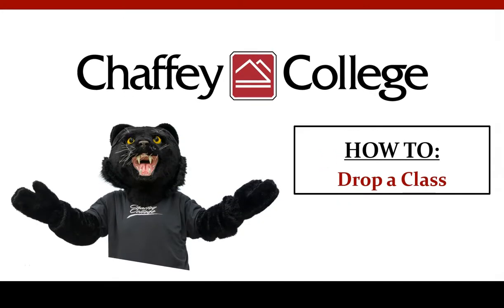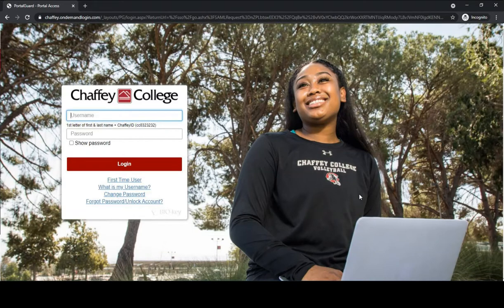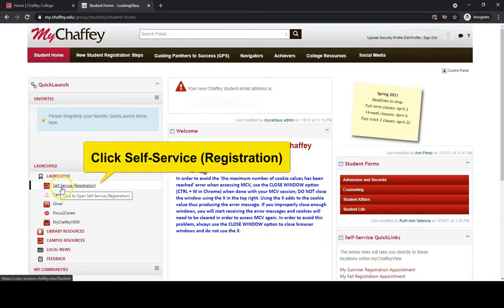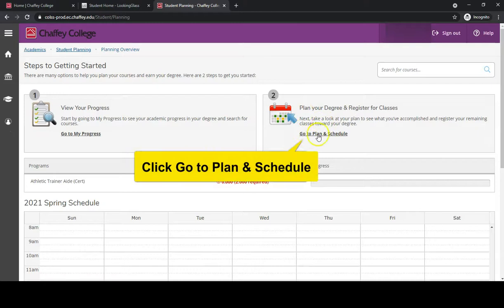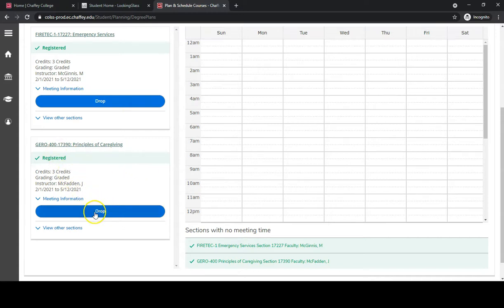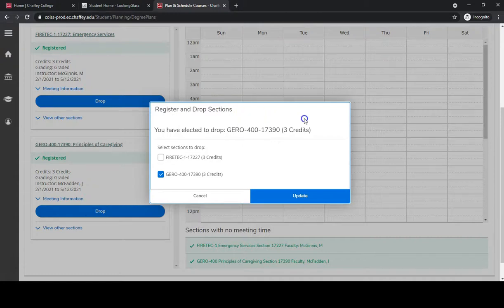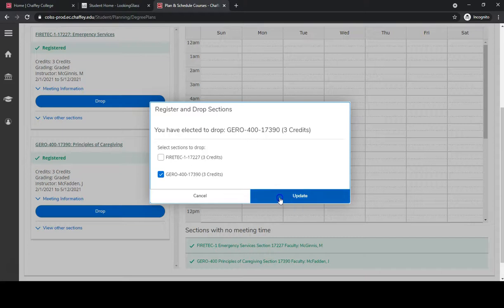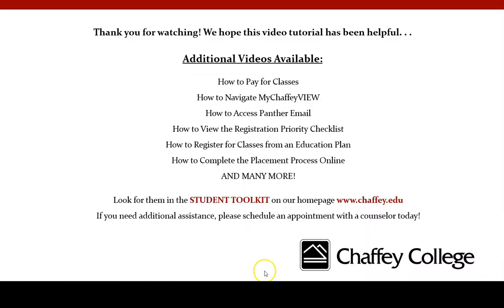How To Drop A Class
How to drop a Chaffey College class through your MyChaffey Portal.